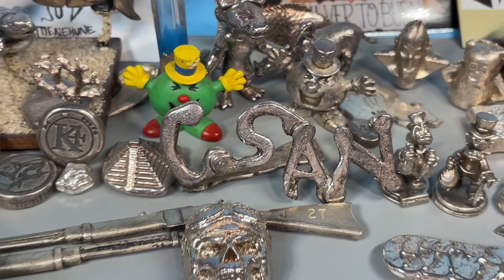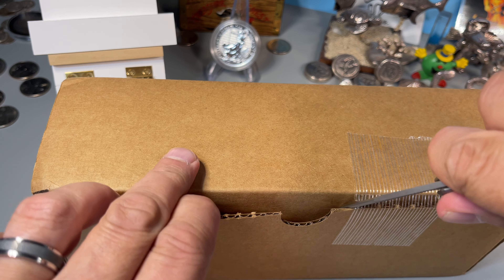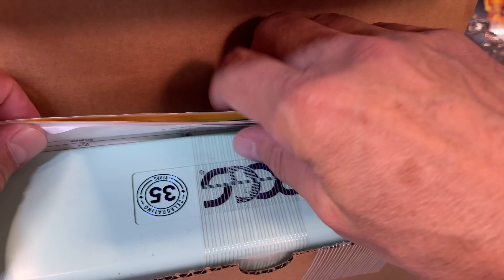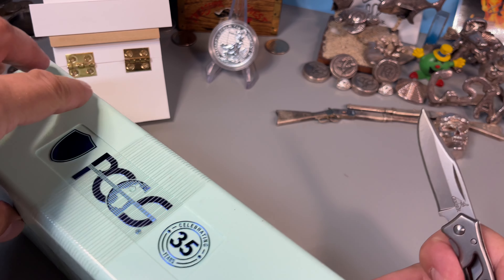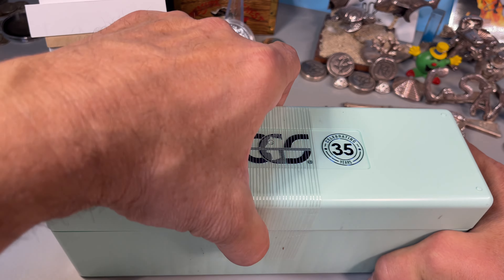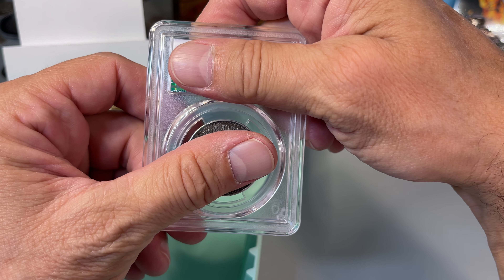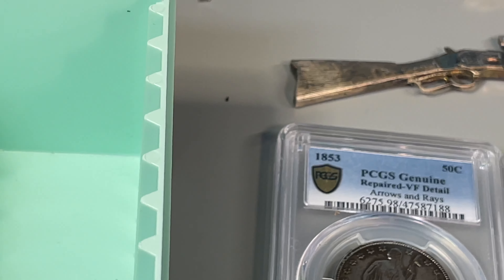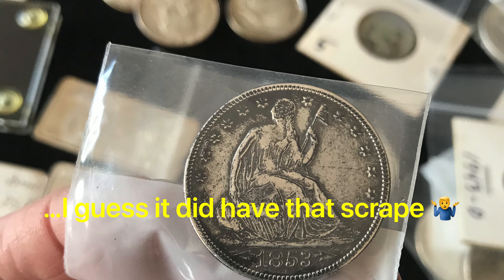Grading Returns! PCGS Unboxing and Grade Reveal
PCGS grading returns of coins submitted in May

That’s not too bad…approximately two months or so from submission to return. Maybe a few extra days 😀

Grade reveals for four coins from 1853 to 1923!

Perhaps not the most valuable coins, but the thrill and suspense prior to finding out the grades was still such fun.